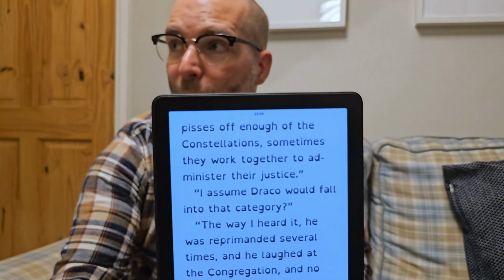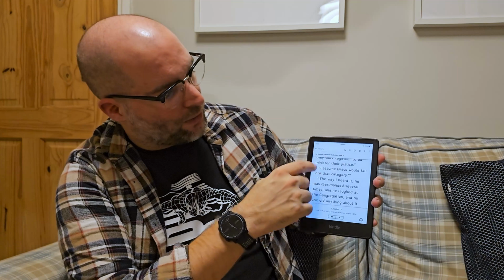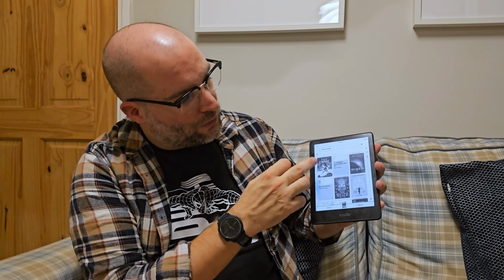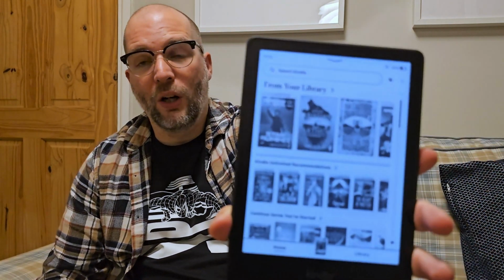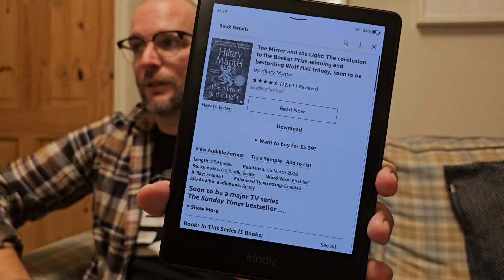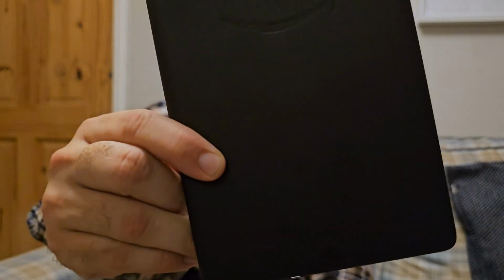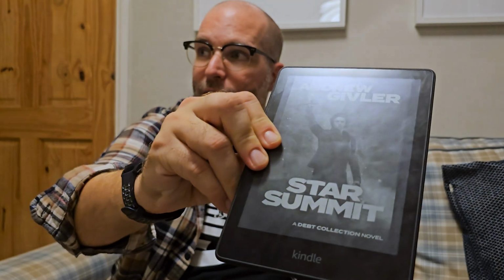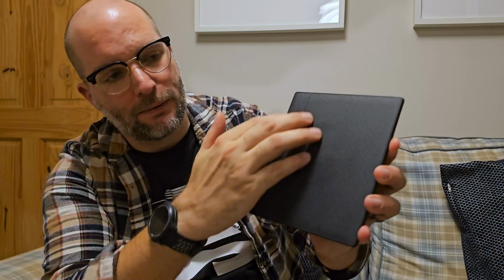Kindle Paperwhite Long Term Review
Great timing for me to release this when the new model is announced today eh? I've had the Kindle Paperwhite (2021 edition) for around 9 months, so lets chat about what I like and dislike about it, and compare it to the Onyx Boox Go Colour 7.